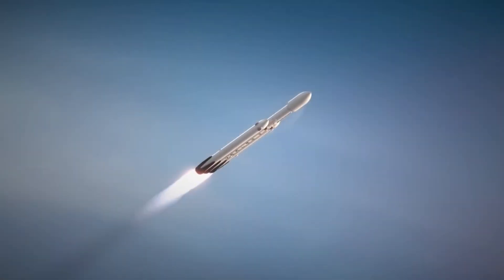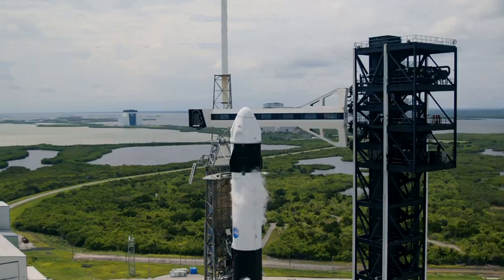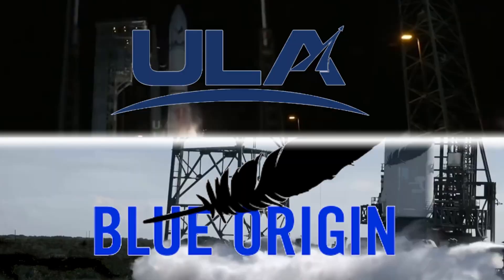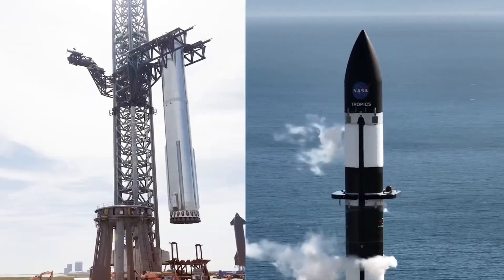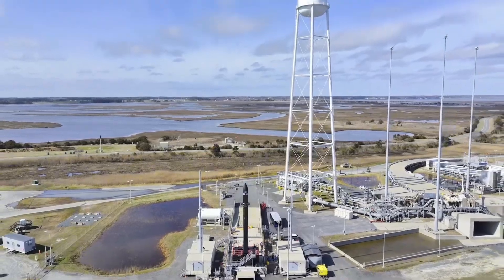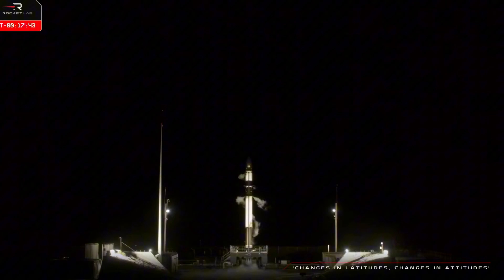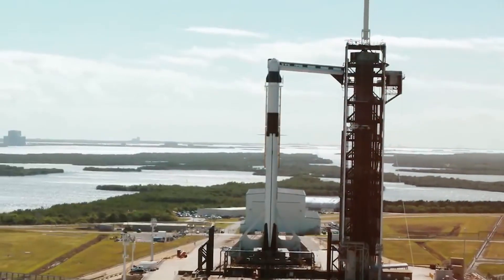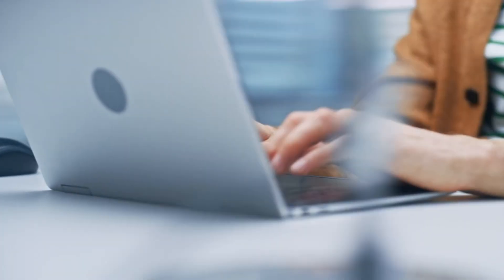The End of SpaceX's Monopoly: Rocket Lab's $300M Neutron SHOCKS The Space Industry!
SpaceX's dominance in the space industry faces an unexpected challenger as Rocket Lab unveils their revolutionary $300M Neutron rocket. With groundbreaking 3D-printed components and an innovative 'flower-like' fairing system, this new medium-lift launch vehicle isn't just competing - it's redefining the future of space transportation at just a fraction of traditional development costs. While SpaceX celebrates its 400th launch, could this be the beginning of a new era in the commercial space race?
⏱️ Key topics with timestamps:
1:26 - From Small Player to SpaceX Rival: Rocket Lab's Incredible Rise!
2:04 - Revolutionary 3D Printing: How Rocket Lab Changes Space Manufacturing Forever
2:46 - "Flower Rocket": Inside Neutron's Game-Changing Design That Shocked SpaceX
3:33 - $300M Miracle: How Rocket Lab Built Neutron at 1/10th of Industry Cost
4:38 - SpaceX's 400th Launch Milestone: Inside the Historic Space Achievement
5:08 - SpaceX's Hidden Challenges: NASA's Concerning Discovery About Falcon 9
6:10 - David vs Goliath: How Neutron Could End SpaceX's Space Monopoly
7:13 - The New Space Race: SpaceX vs Rocket Lab - Industry Revolution Begins!